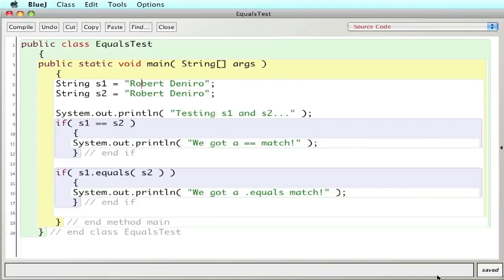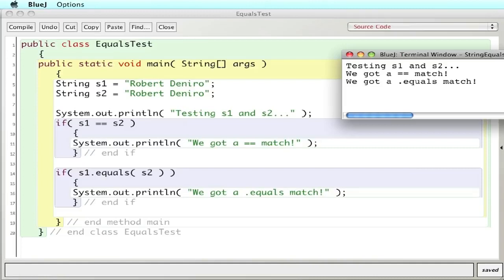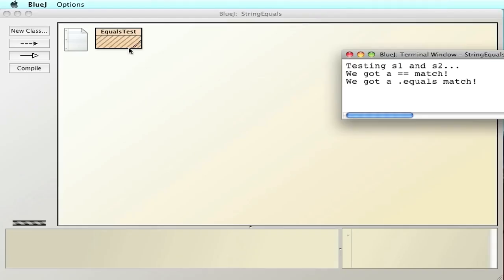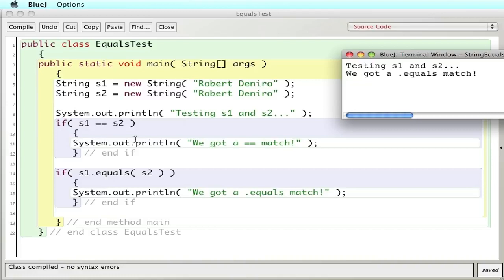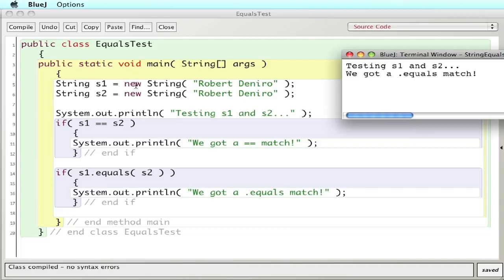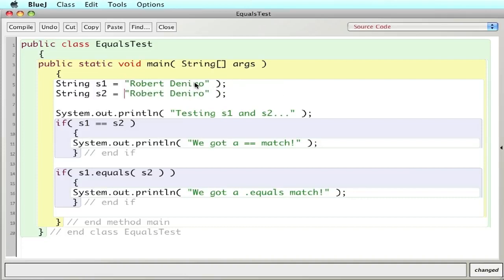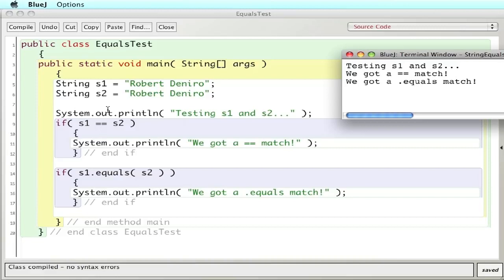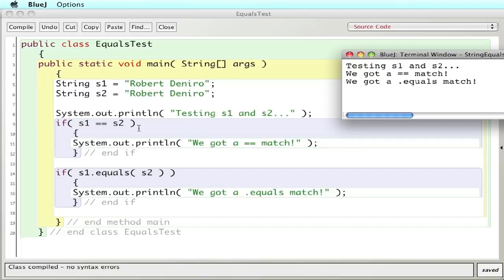Java == vs equals